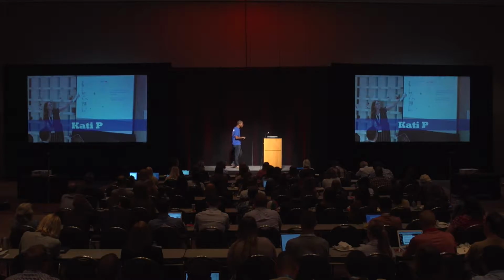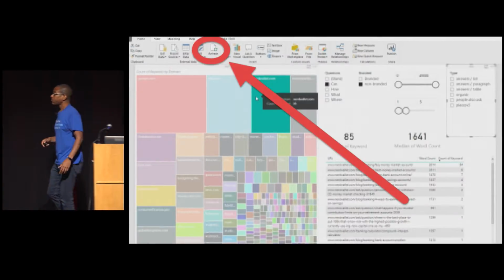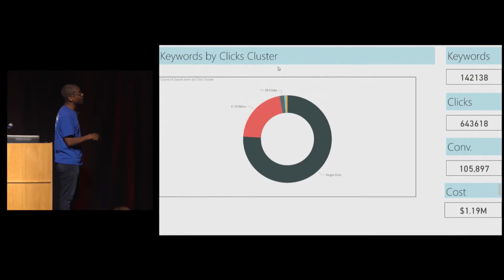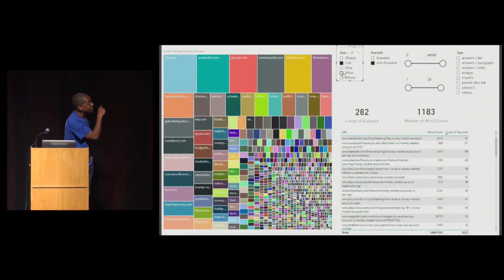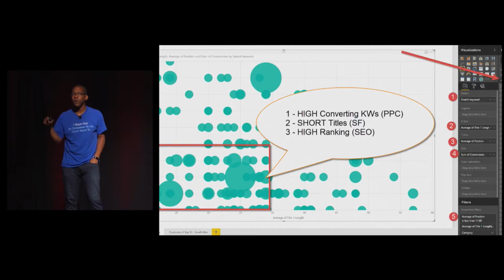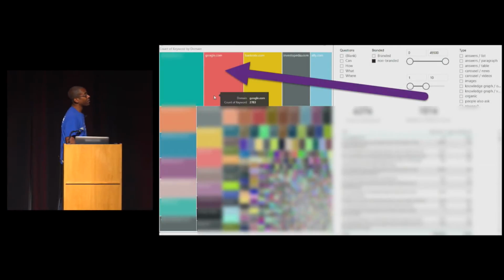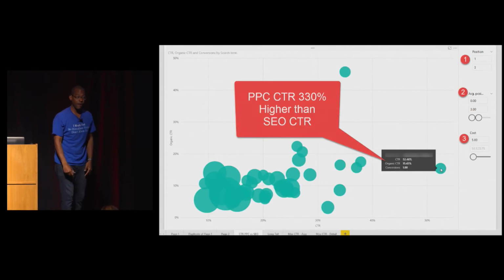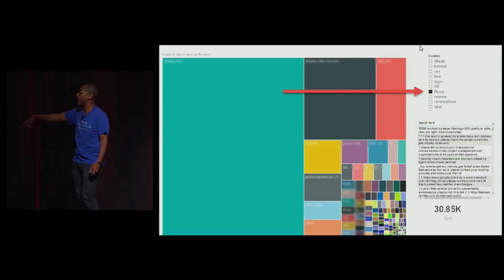Wil Reynolds – Data storytelling – How we break silos down to get sh*t done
Many of us get frustrated and beat up by silos and office politics that gets in the way of getting work done. If you’re in-house, you’ve probably experienced it when you challenge the status quo. If you’re agency-side, you’ve likely spent countless hours developing impactful recommendations, only to see them fail to get past a development queue or senior leadership.

In this presentation, we’ll show how to overcome those roadblocks by breaking down silos and using business intelligence tools attached to big data to show clients new possibilities effectively, resulting in increased buy in and faster results.